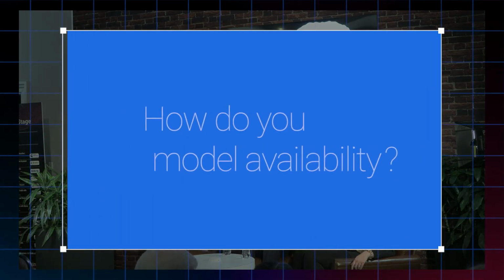Number of 9's: Advancing Reliability and Availability in Next-Gen Data Centers.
As data centers evolve to support AI, cloud computing, and digital transformation, achieving availability targets—often expressed as "five 9's" (99.999%) or "three 9's (99.9%)—has become a critical design benchmark. This session explores how modern infrastructure design is shifting from traditional heuristics to advanced simulation-based reliability modeling.